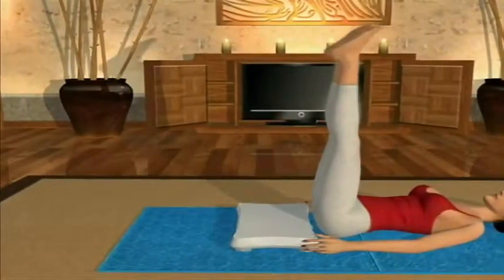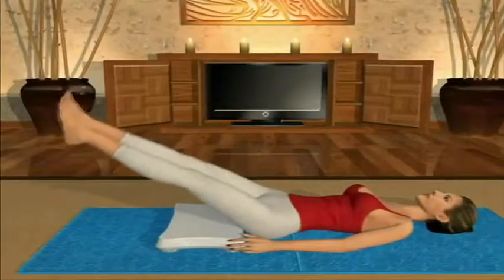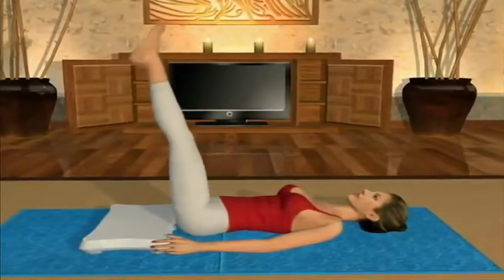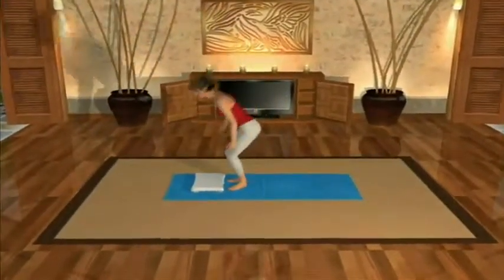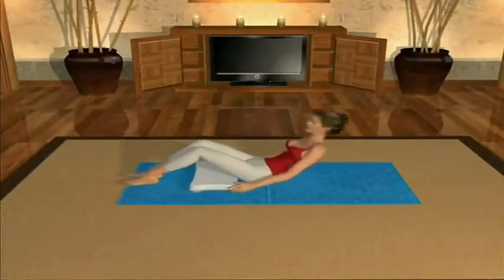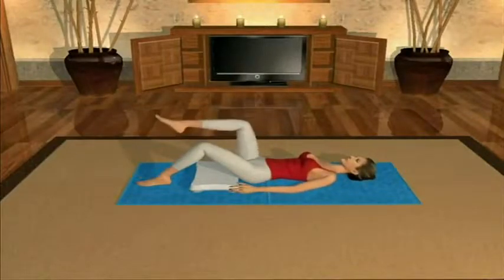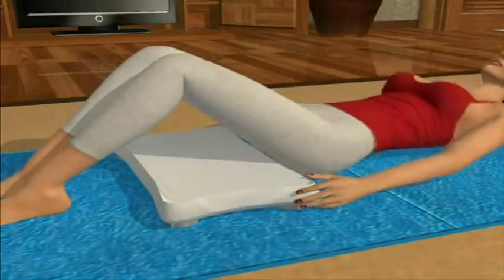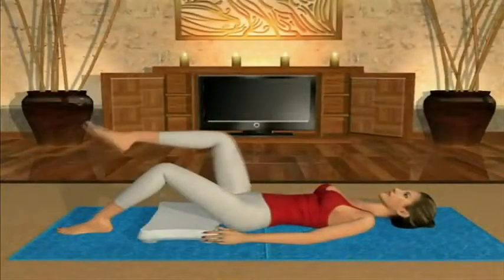Daisy Fuentes Pilates Double Leg Circle